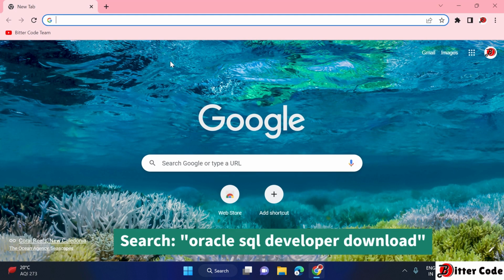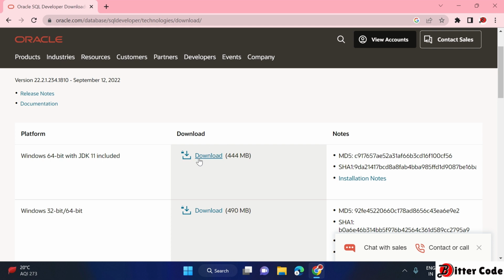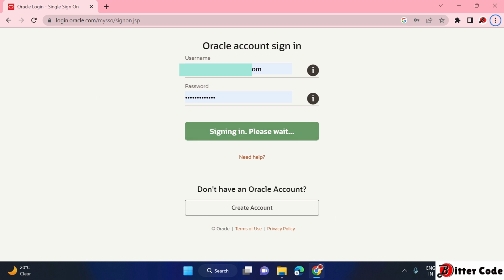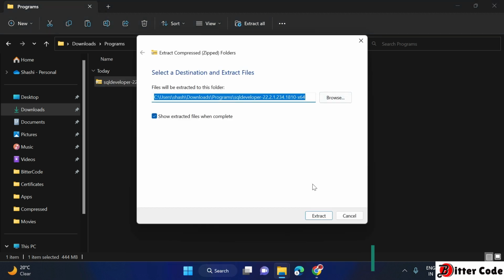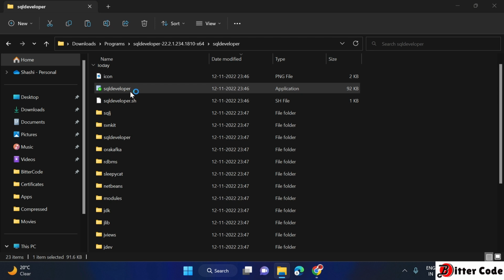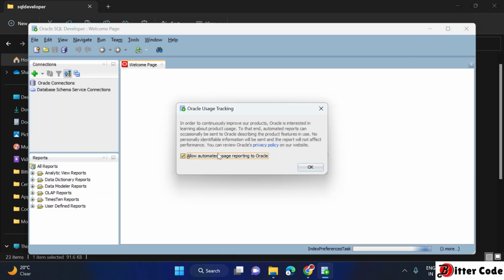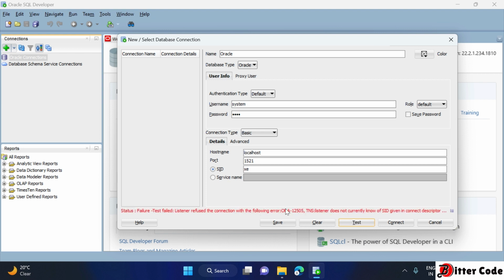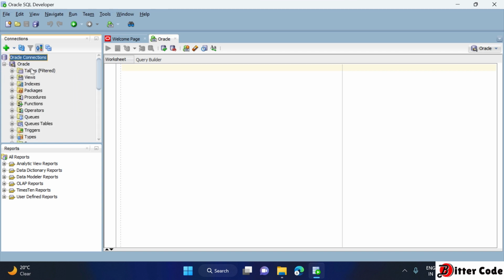Oracle SQL Developer Installation | 2023 | Step by Step Guide | By Bitter Code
This video consists of step-by-step guide on installing and configuring the SQL developer and also basic example of running an SQL script.
Oracle SQL Developer is a free, integrated development environment that simplifies the development and management of Oracle Database.

Here are the chapters for your reference:
0:00 Introduction
0:44 Download SQL Developer
2:00 Install SQL Developer
3:25 Configure and Run SQL Developer
4:21 Like, Share and Subscribe